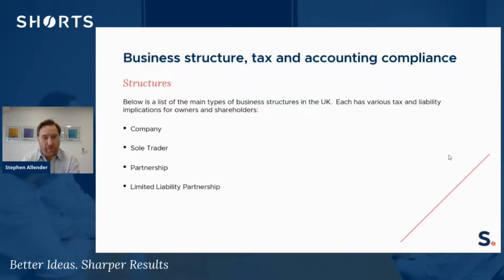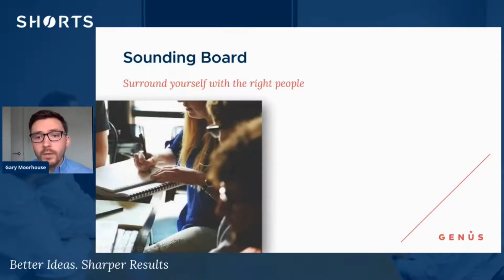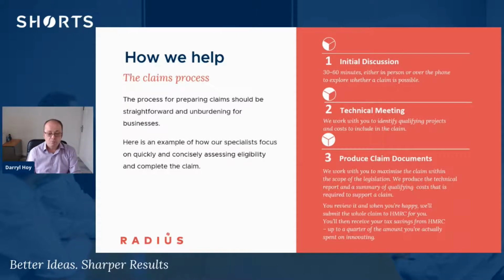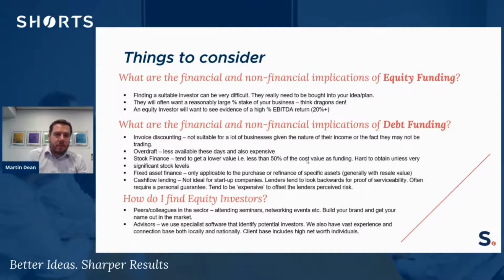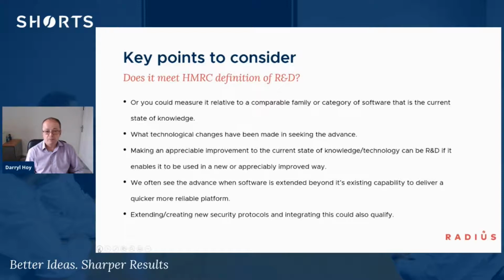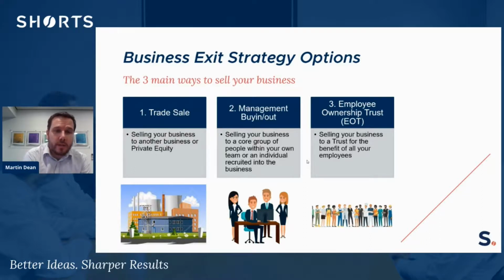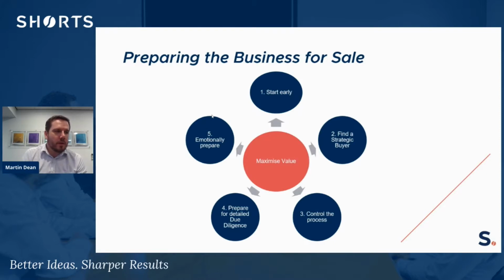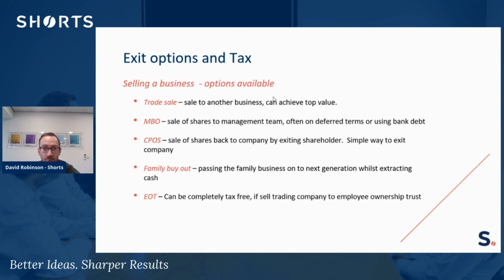Sheffield Digital Members Accounting and Finance Bootcamp - Sheffield Digital Festival - 20-05-21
Part 1: Early Stages
• Business Structure Tax & Accounting Compliance: 0:00:20

Part 2: Growth
• Growth: Utilising finance to support Growth (GW): 0:06:37
• R&D tax reliefs: 00:13:29
• Preparing for investment & fundraising: 00:21:00

Part 3: Mature
• R&D Tax Reliefs in Technology: 00:37:00
• Incentivising staff and tax efficient planning: 00:46:33

Part 4: Preparing to sell
• Preparing to Sell Part 1: 00:53:20
• Preparing to sell: 01:07:17